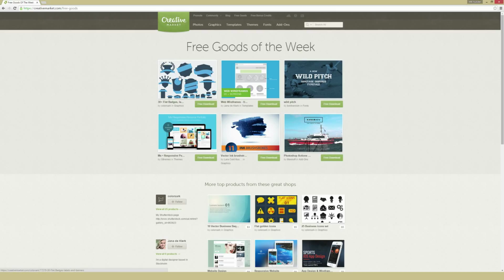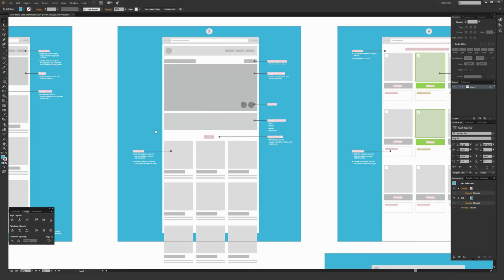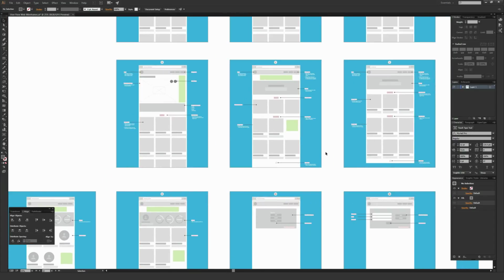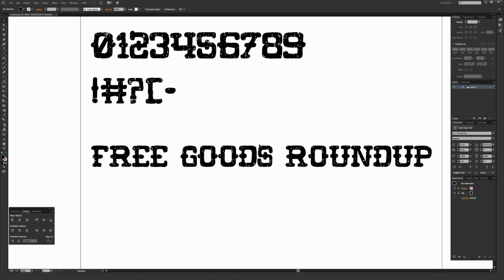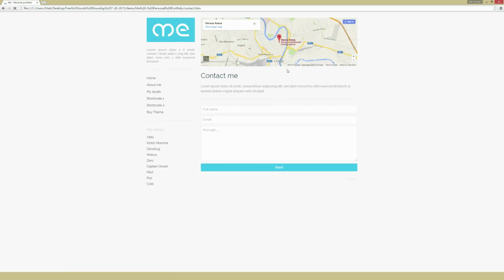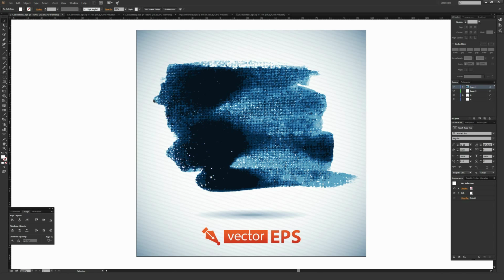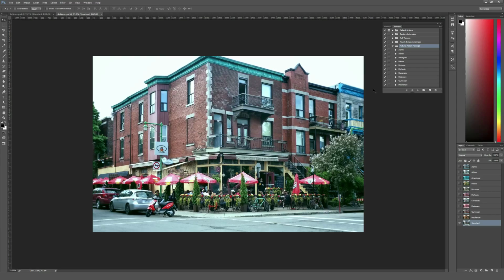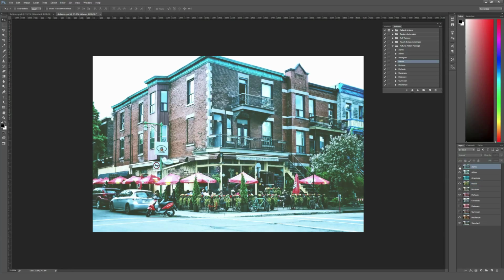6 Free Design Goods Roundup - Week of July 20th, 2015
This is the Free Goods Roundup for July 20th, 2015! These goods are free this week only, so be sure to act fast if any of them look like something you would like to use. Links for the free goods are as follows:

Links to Free Goods:
0:21 30+ Flat Badges
1:22 Web Wireframes - User Flow
3:51 Wild Pitch Font
6:04 Me • Responsive Personal Portfolio
8:46 Vector Ink Brushstroke Set
11:06 Photoshop Actions